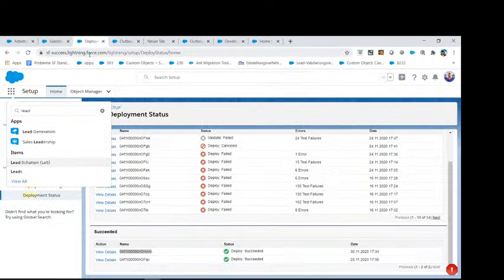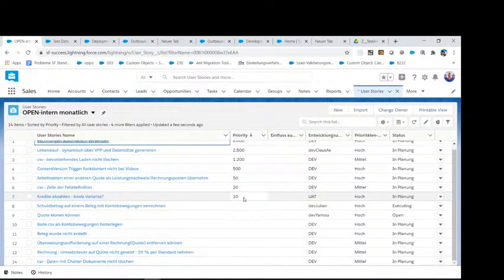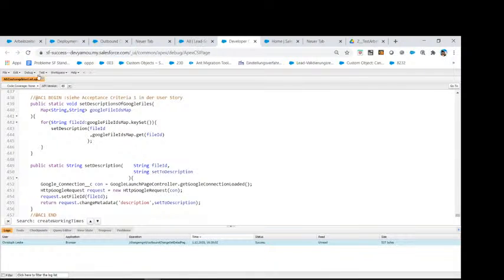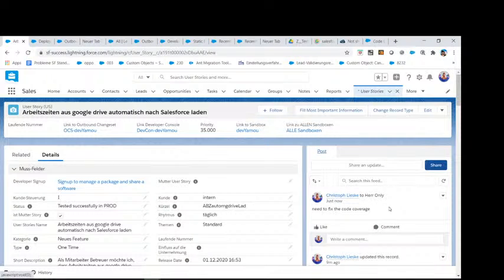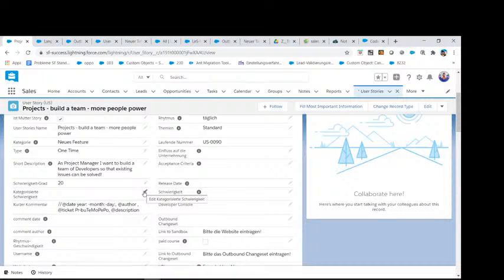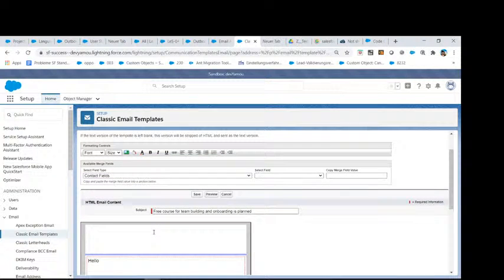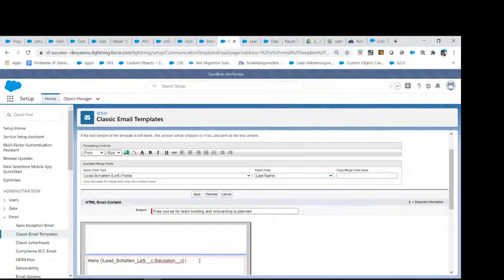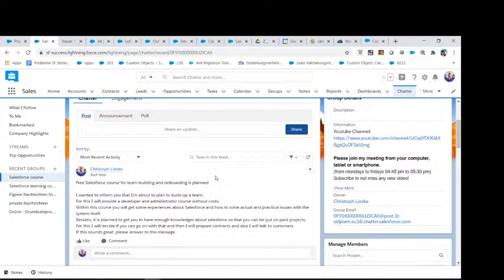Salesforce courses: Arbeitszeiten aus google drive automatisch nach Salesforce laden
After Deployment Tasks
PLanning new Tasks